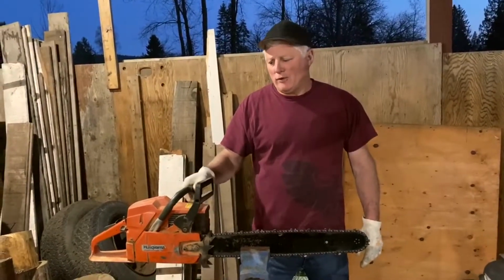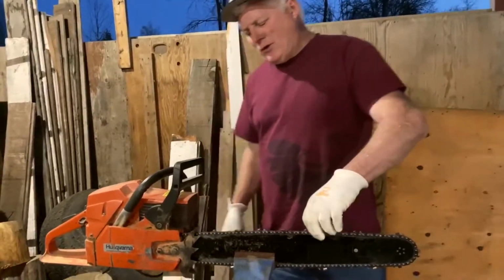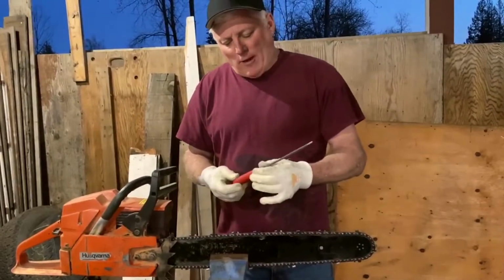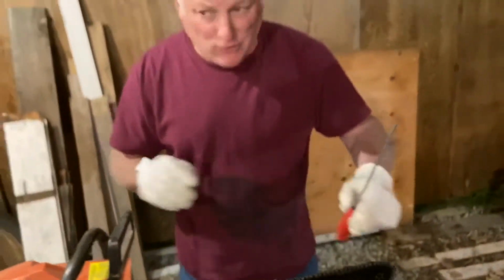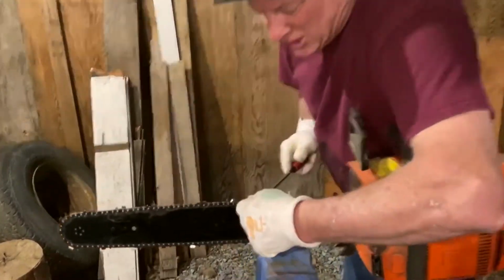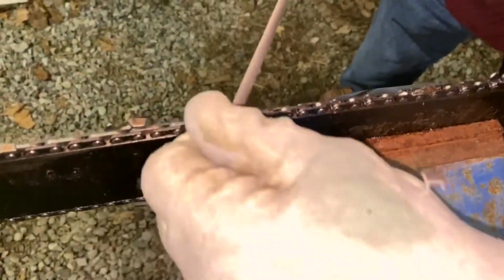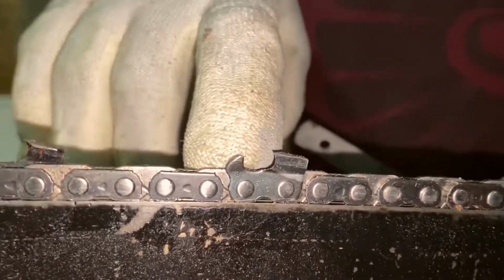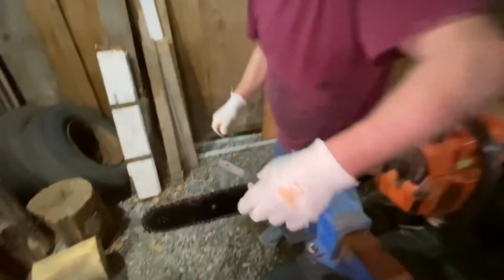How To: Sharpen a Chainsaw Chain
In this video I will show you how to file or sharpen a chainsaw.

If you have any questions, comments or suggestions for further videos please leave them down below.